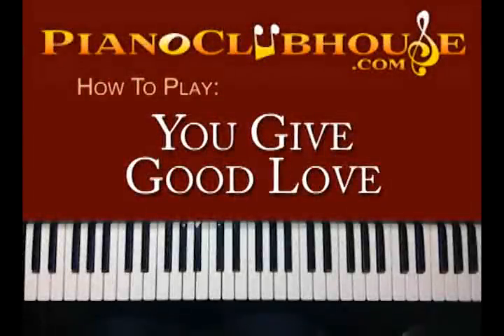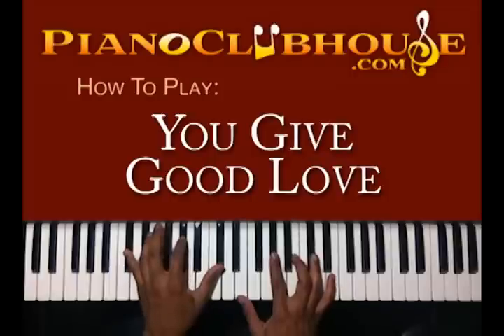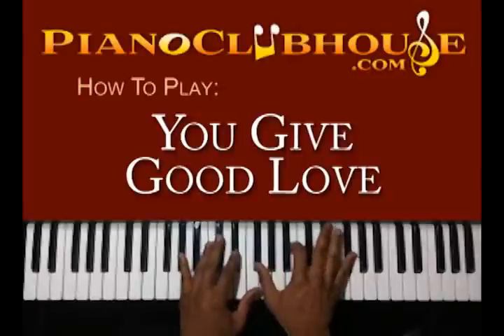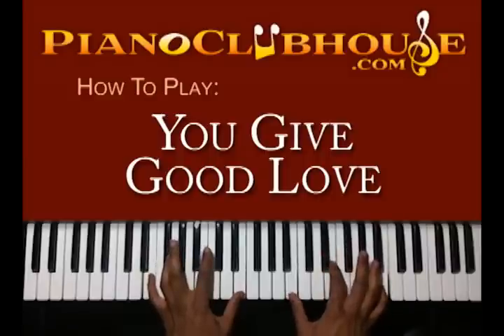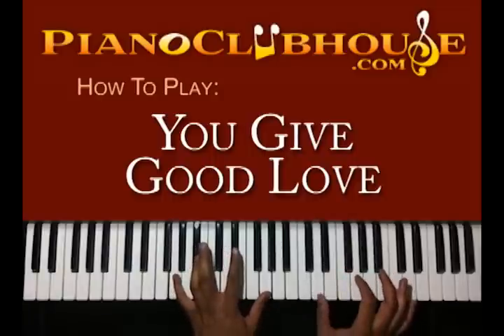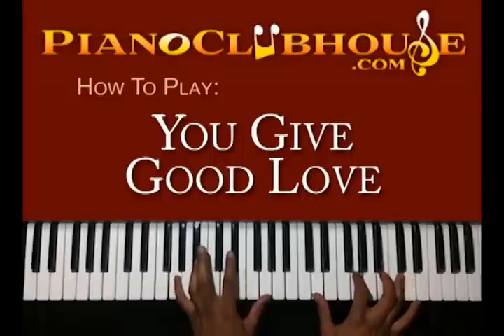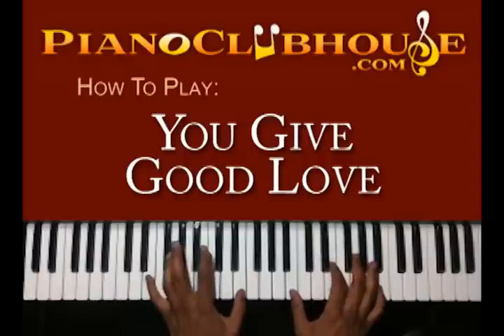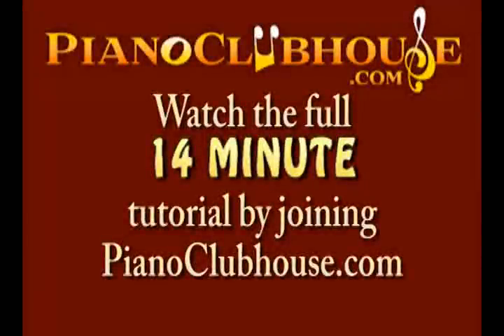♫ How to play "YOU GIVE GOOD LOVE NOTHING" by Whitney Houston - piano tutorial lesson ♫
This is a lesson/tutorial/how to play YOU GIVE GOOD LOVE" by Whitney Houston.